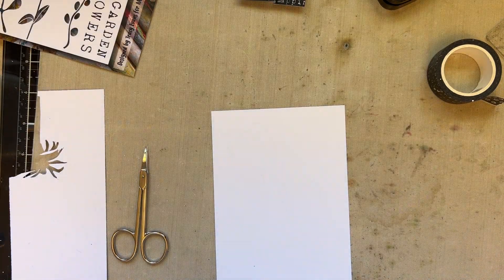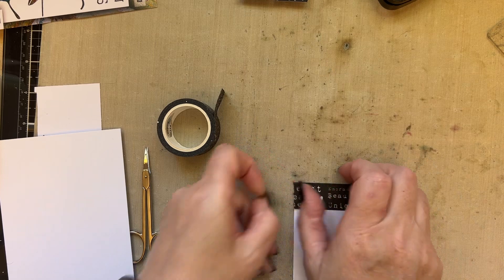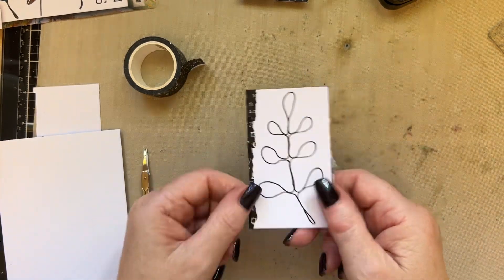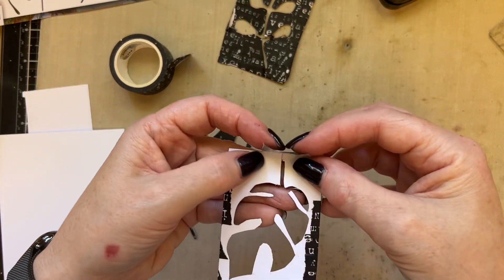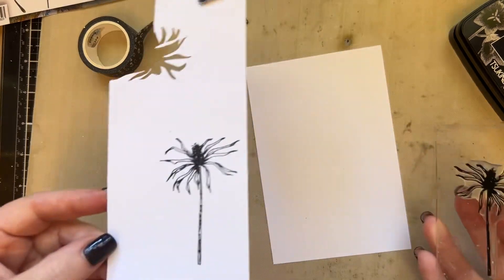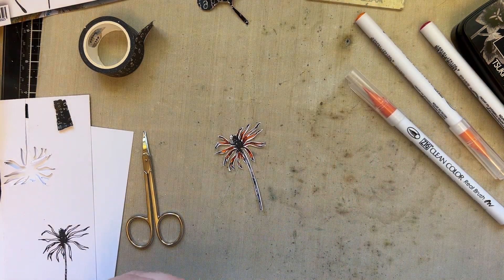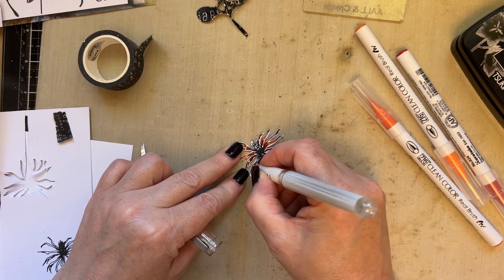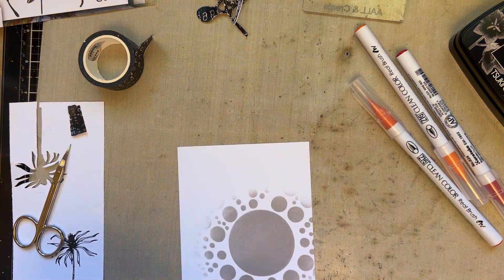Snippet 38 by Tracy Evans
AALLandCreate Products by Tracy Evans

Stencils:

Autumny Falls #177
Undergrowth #162
Blobology #183
Botanology #182

Stamps:

Miracle Growth #995
30 Days #922